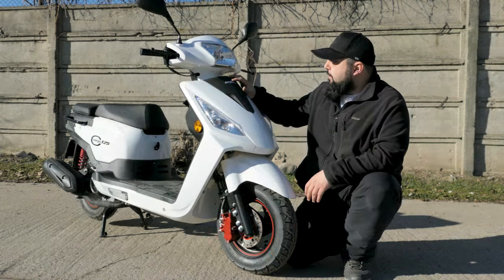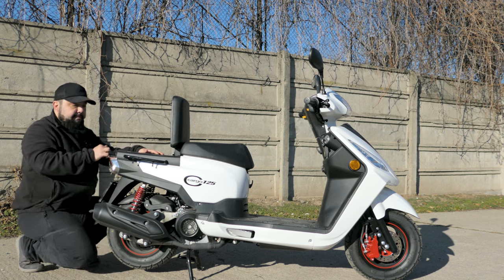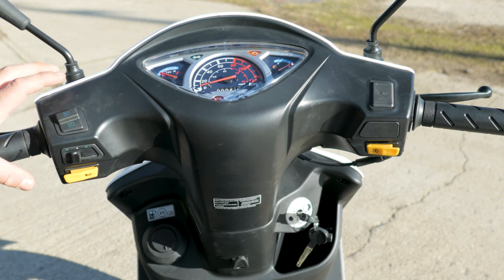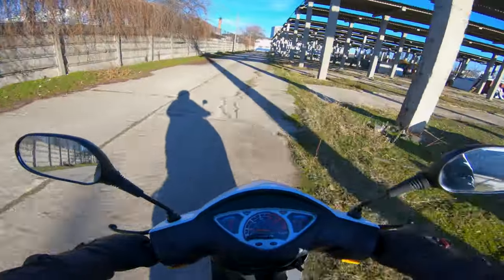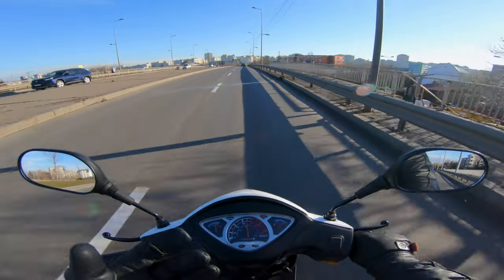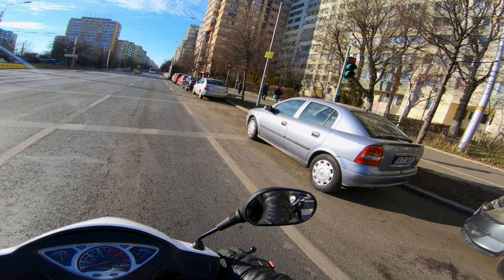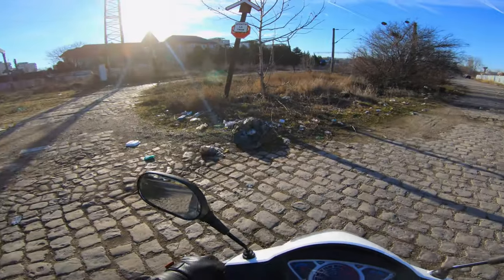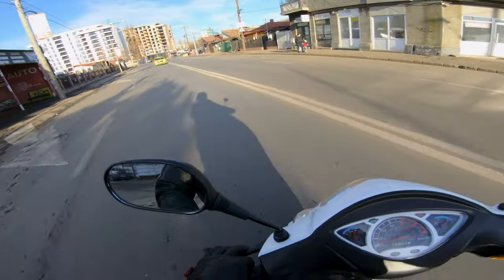Daytona Cargo 125 - Review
Taking a look at a real work scooter. The Daytona Cargo 125 is built for the professional that uses a scooter as a tool to get the job done. Let's see what it's like